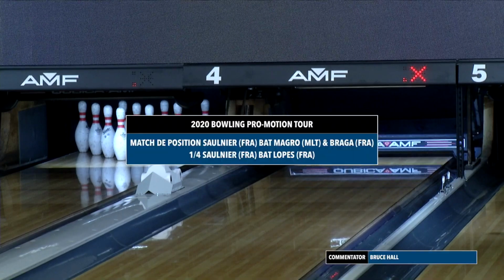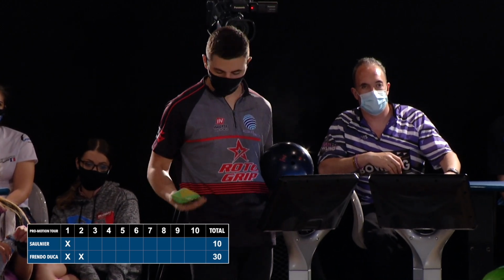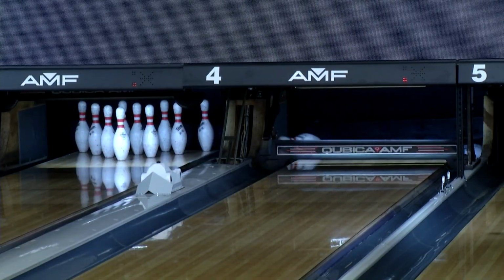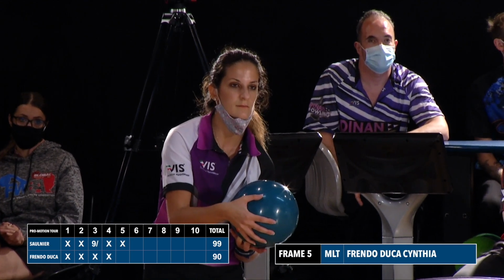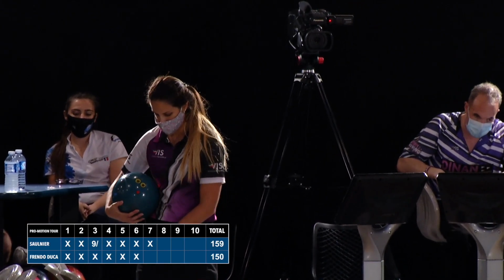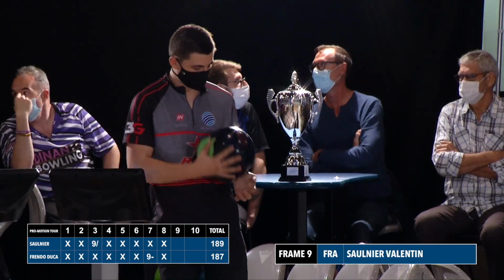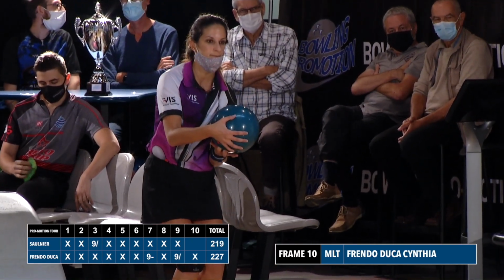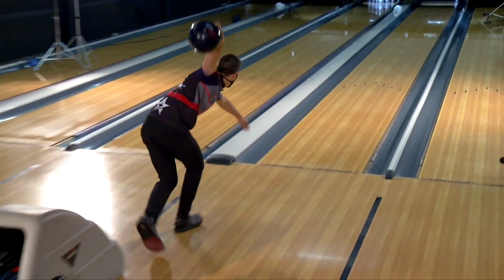Bowling - 2020 Pro-Motion Tour (Match N°13 International TV)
Bowling - 2020 Pro-Motion Tour 1/2 Final (Dinan Stage)
Valentin Saulnier (France) VS Cynthia Frendo Duca (Malta)
Dinan Bowling Center France 23/09/2020
Bowling Promotion Association Copyright (©)
Commentator: Bruce Hall
Executive Producer: Bruno Bidone